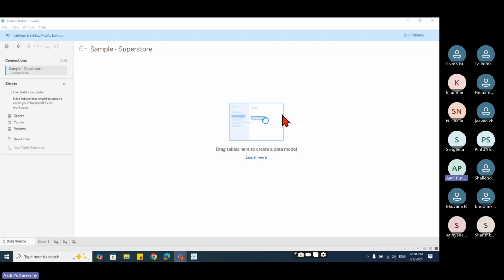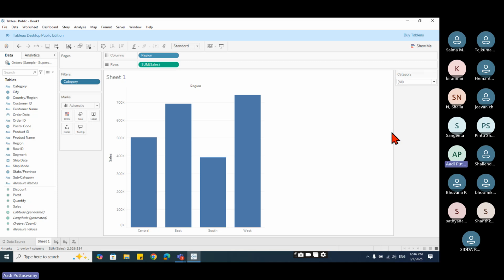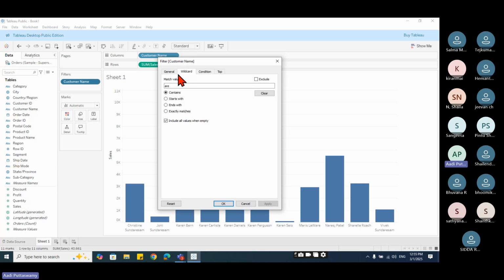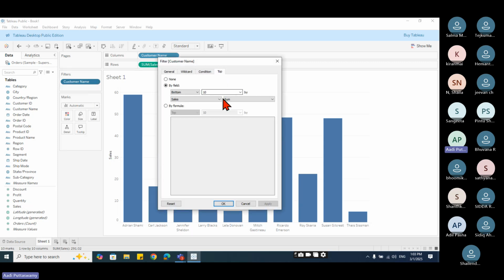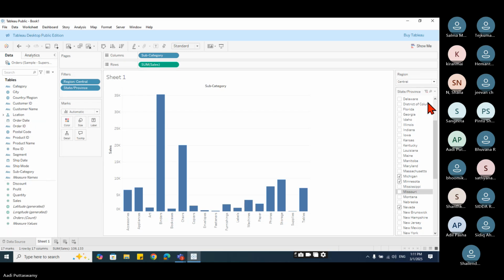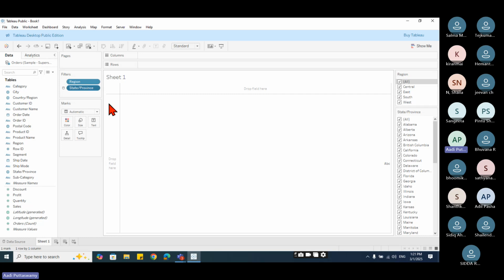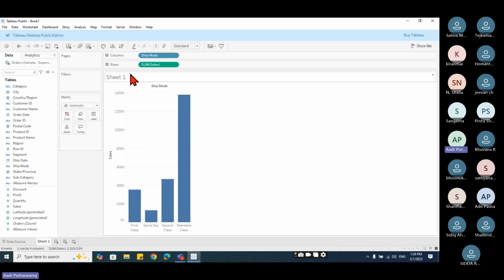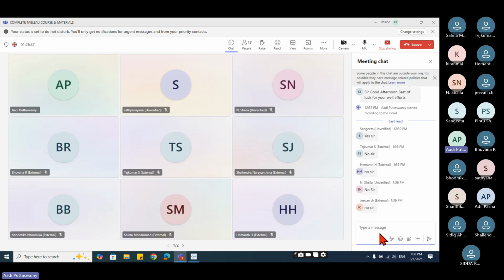COMPLETE TABLEAU COURSE ONLINE CLASS FOR 2025 | SESSION 07 | Filters - Text, Number, Date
🚀 Welcome to Session 07 of the Complete Tableau Course Online Class for 2025!

In this session, we dive deep into the world of Filters in Tableau. Filters help you focus your visualizations by including or excluding data based on your criteria. Mastering filters is key to building powerful and interactive dashboards.

🔥 Topics Covered:
✅ Text Filters
✅ Number Filters
✅ Date Filters
✅ Practical examples and demonstrations to apply filters effectively in real-time dashboards.

📥 Join our Telegram Channel to access FREE materials, recorded sessions, and expert support: